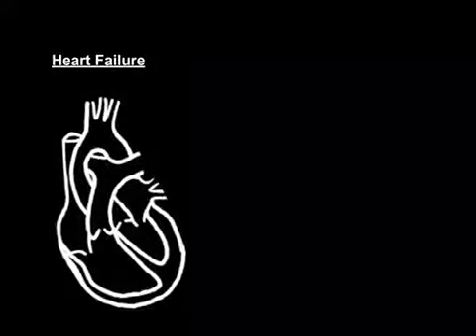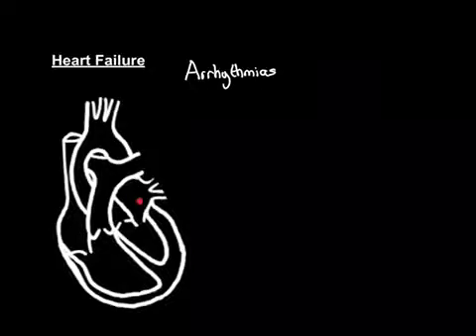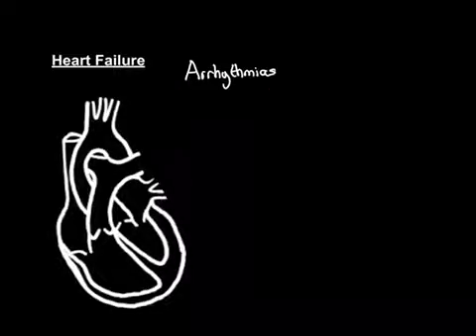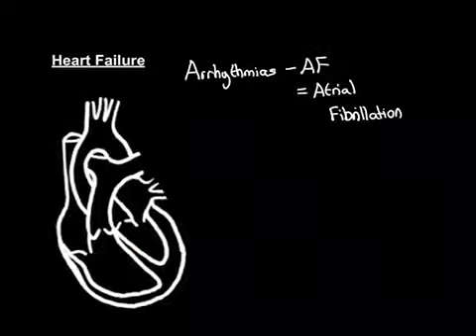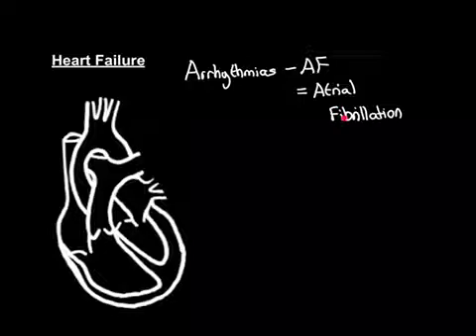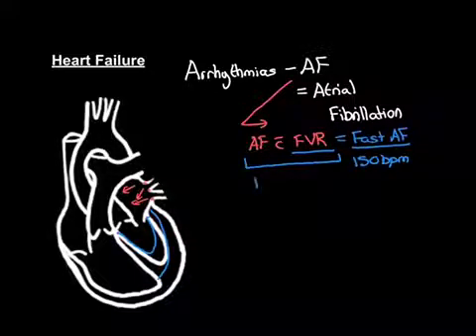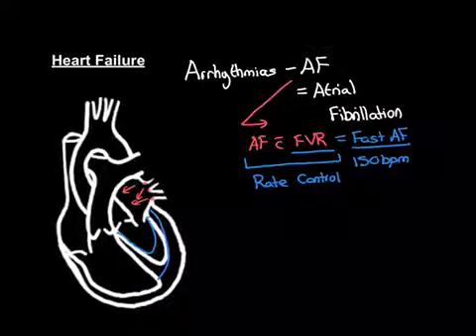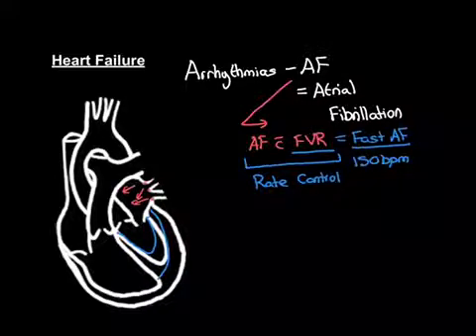Heart Failure Part 7